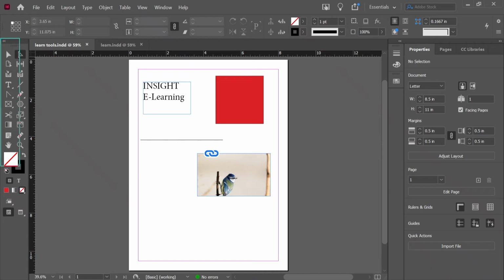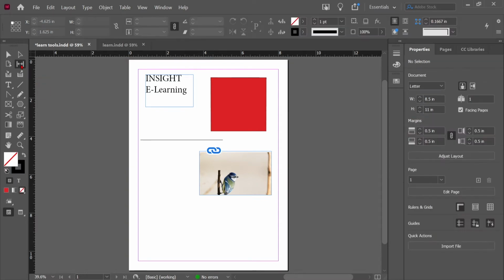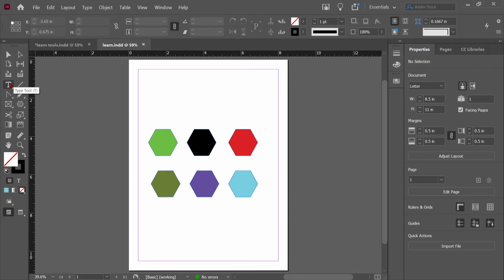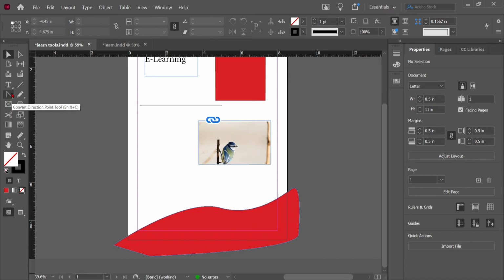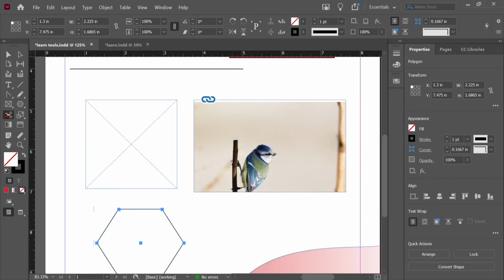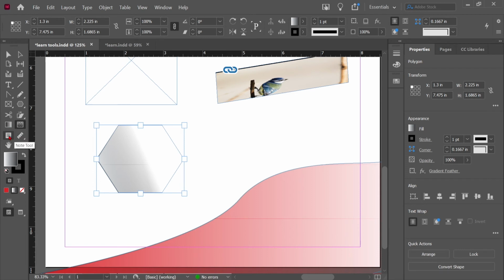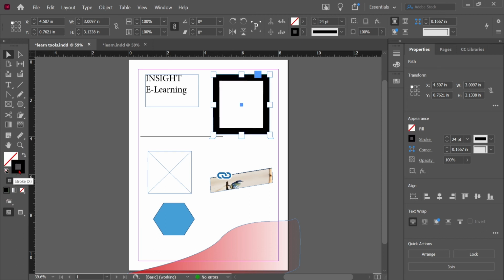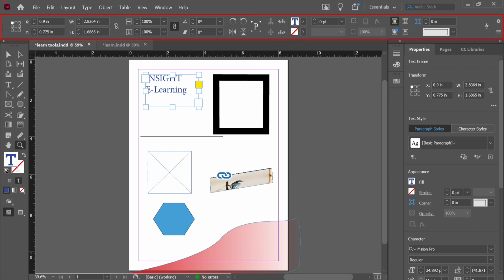All Tools | InDesign Free Course | Tips & Tricks I Tutorial 2022 | 19/30